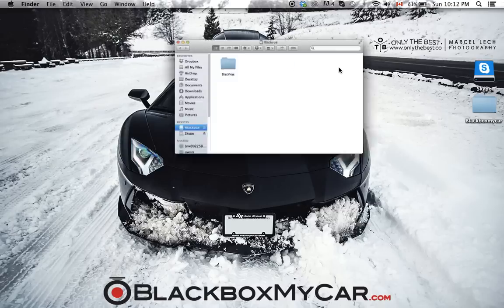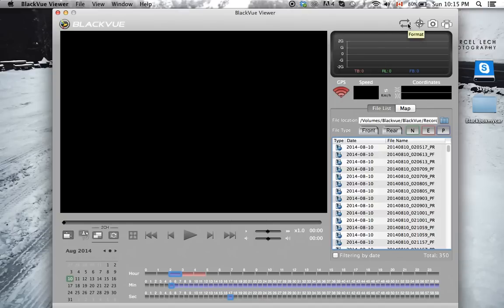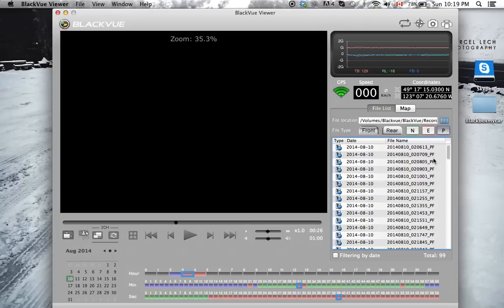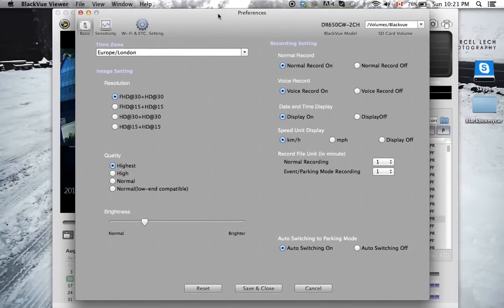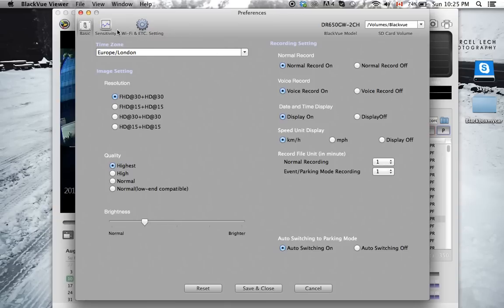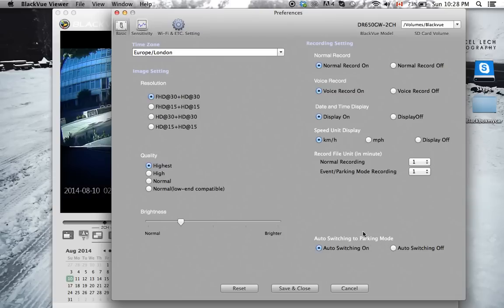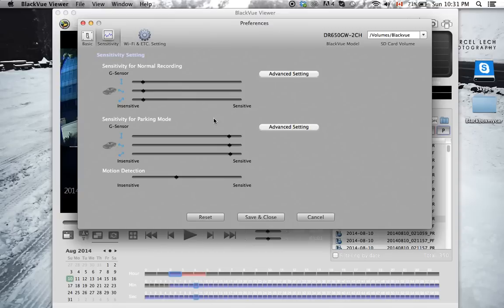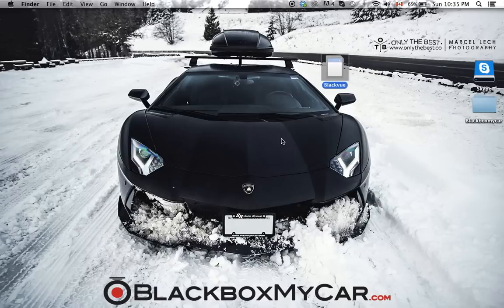How to use BlackVue Viewer- Best Settings, WIFI Password Rest, Etc!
Much requested video of all times. for more info.

[ 2 MINUTE PRODUCT RECOMMENDATION QUIZ ]
Need a starting point in your research? Take a 2 minute or less quiz to help break down the dash cams that best fit your wants and needs:

[ BEGINNER GUIDE TO DASH CAMS ]
Do not know where to begin?

[ SUBMIT FOOTAGE FOR $20 ]
Capture an interesting event with your dash cam? We would love to check it out! Upload your original video here and we will send you a $20 BlackboxMyCar gift card if we feature it on our channel:

If you have had a good experience with us, please help us by leaving a review on Google: